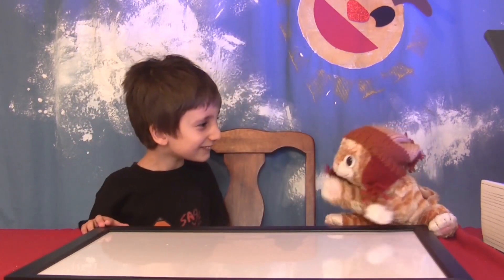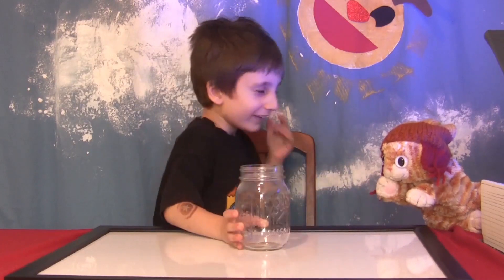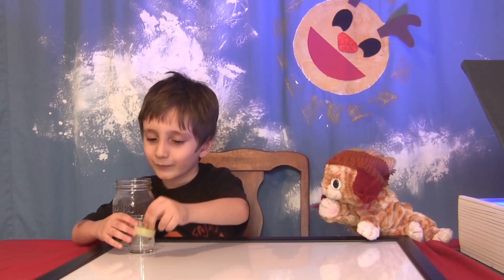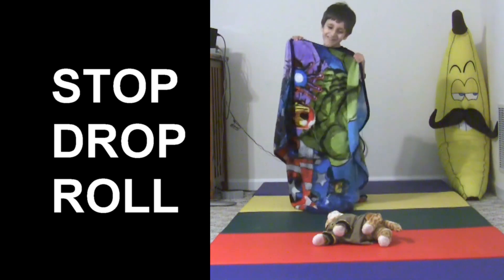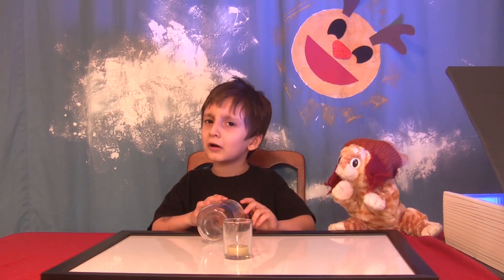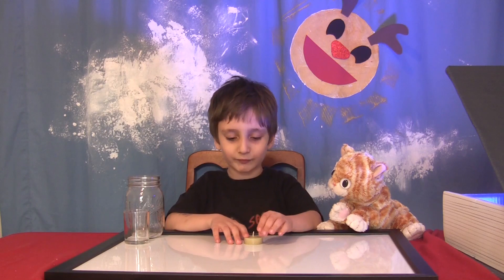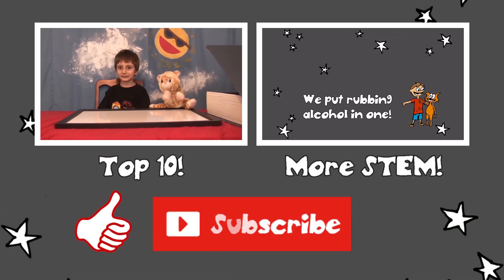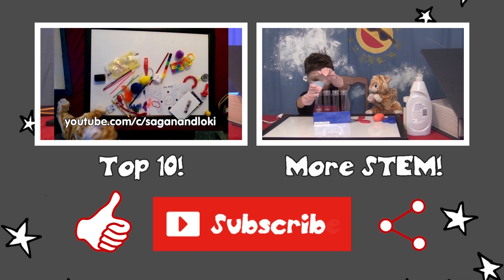OLD VERSION: Stop, Drop, and Roll🔥 How to Put out a Clothing Fire ⚛ Homeschool Science Ideas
Sagan and Loki show how important oxygen is to a fire with a simple candle experiment, then show what to do if your clothes catch on fire: Stop, Drop, and Roll! ** MORE BELOW **

📕SAGAN'S BOOK
📘LOKI'S BOOK

ABOUT SAGAN AND LOKI:

Sagan and Loki provide Me Time for parents and kid-approved homeschool and afterschool ideas for kids. The show is Sagan's Genius Hour project, an elective class where he gets to chase his passion while he learns how to run a business. He decides what happens on the show. Our goal was to post a video at least every Saturday, preferably 4 times a week.

Need some time for yourself right now? ⏳Pick a playlist that encourages a love of learning!🎓😃

THIS VIDEO IS ABOUT: Fire safety! Fire needs heat, fuel and oxygen to burn. Depriving a fire of oxygen will put it out. Sagan and Loki prove you can put a fire out by taking away it's oxygen with a candle and a jar, then apply the experiment to show kids how to put out a fire on their clothes or their friends' clothes.